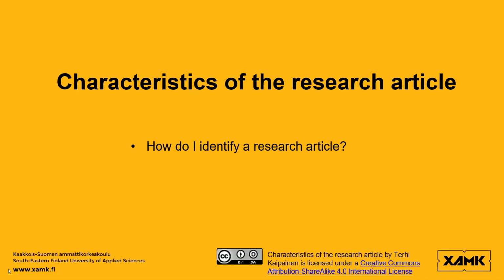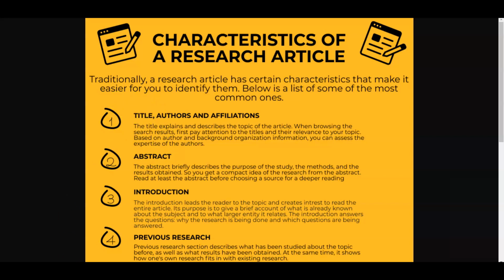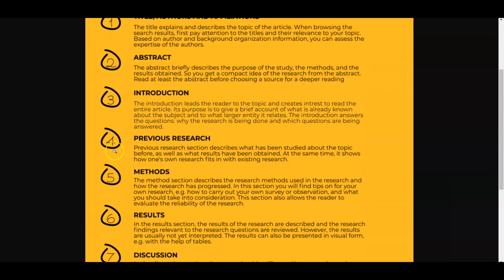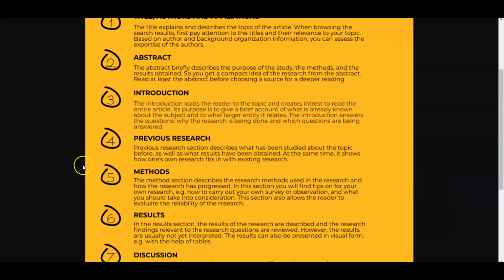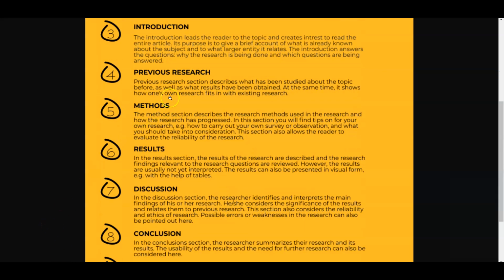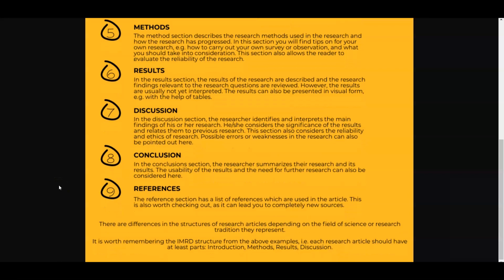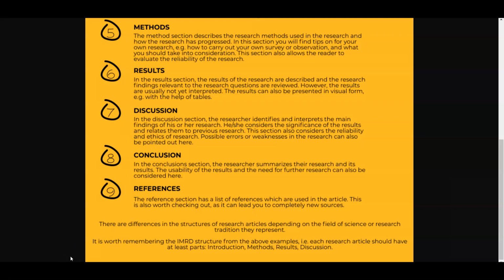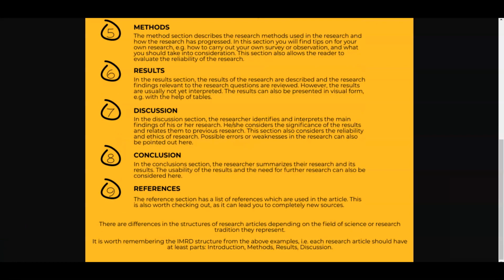Characteristics of research article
This video walks you through a few features of the research article that are good to identify. Traditionally, research articles have certain same features that are worth observing.

Although we are now talking about the research articles, you can find the same characteristics in other research sources.

Author: Terhi Kaipainen, Xamk Library Services